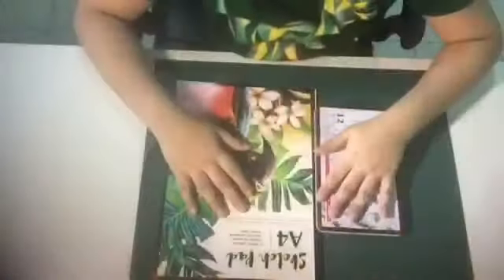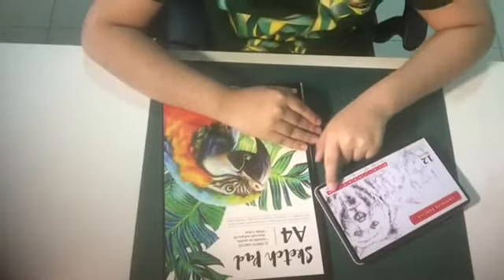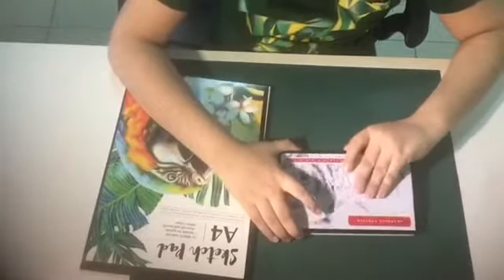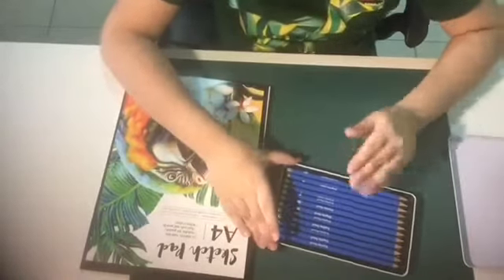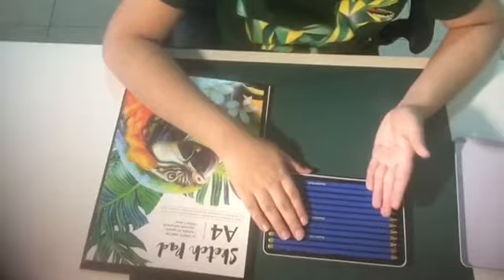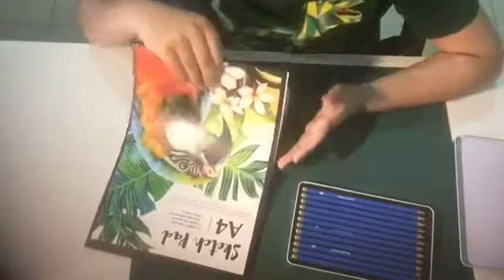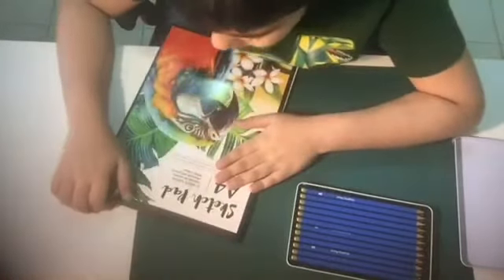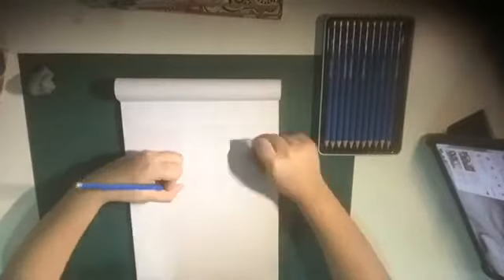Trying out my new art supplies and making a new sketch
Hi guys sorry for not making a new vid it took me lots of time to make this drawing so hope you like it and please sub sub sub sub sub sub to ayan Wizard